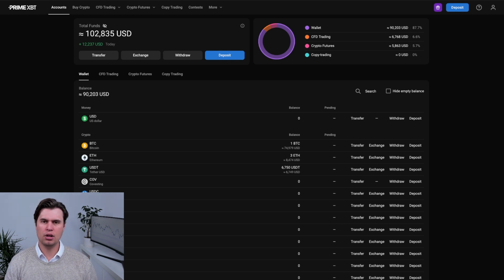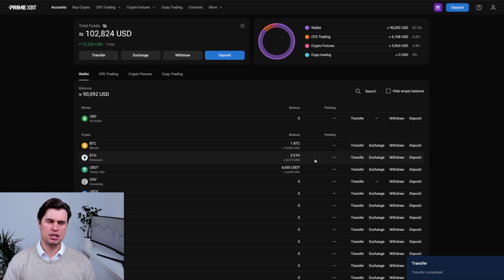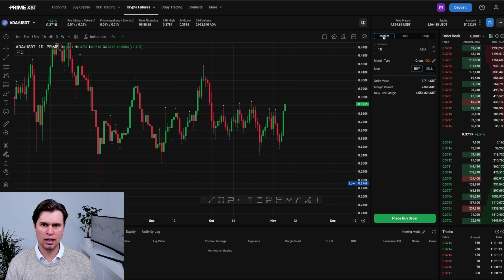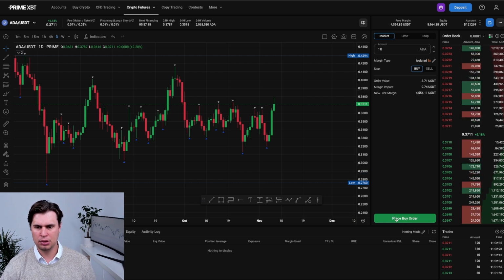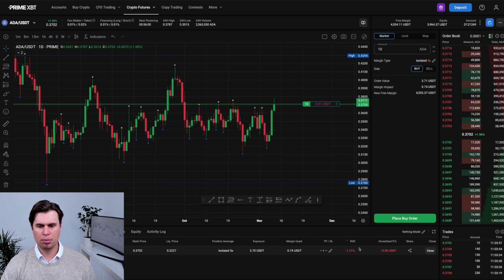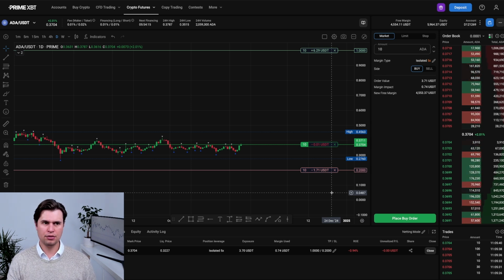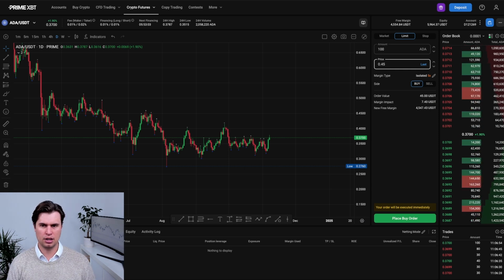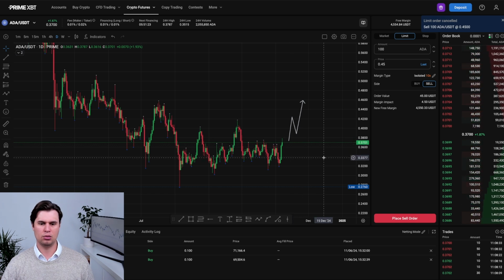How to Trade Cardano on PrimeXBT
ℹ️ In this video, we walk you through the process of trading Cardano , which today sits as the 10th highest Cryptocurrency in the world with a market cap of over $13 billion.

🎓 Whether you're a beginner or an experienced trader, our step-by-step guide will help you navigate the platform and make the most of your trading experience.